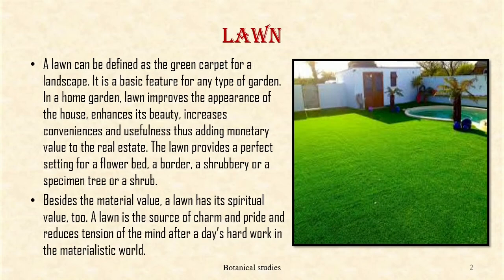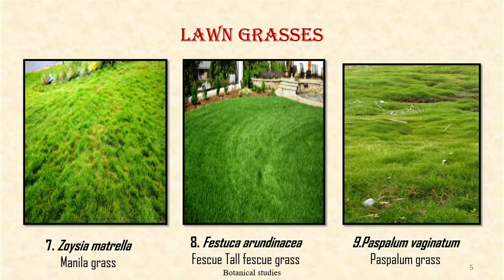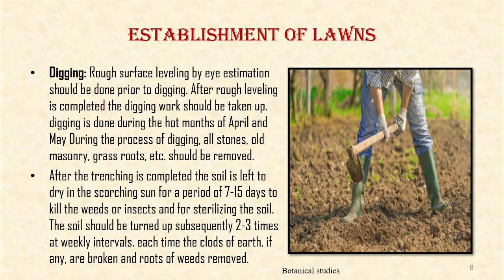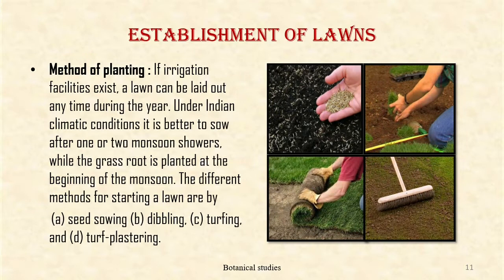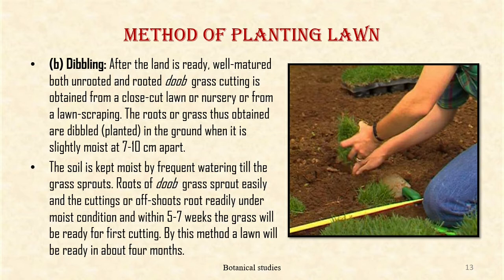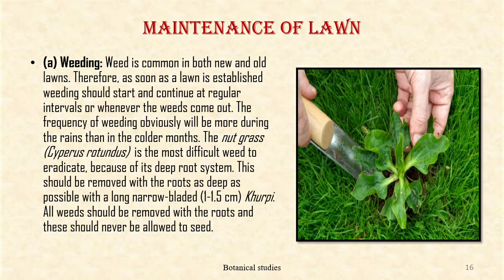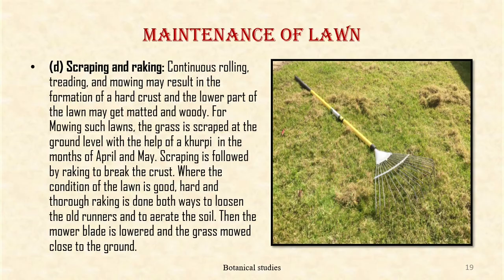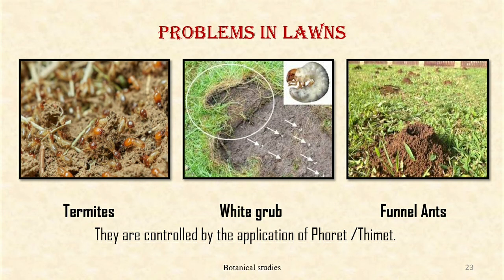Lawn | Dr. Varsha S. Khude | Botanical studies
In this video you will get information about lawn - Introduction, types of lawn, establishment of lawn, Maintenance of lawn, problems in lawn.